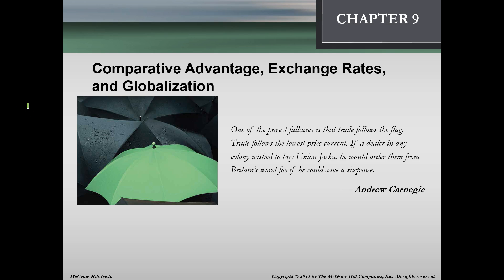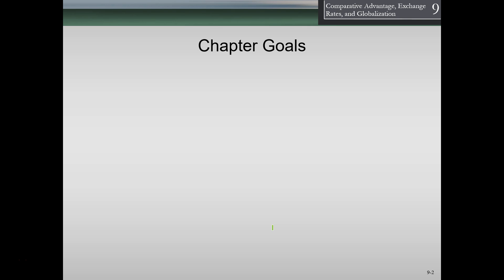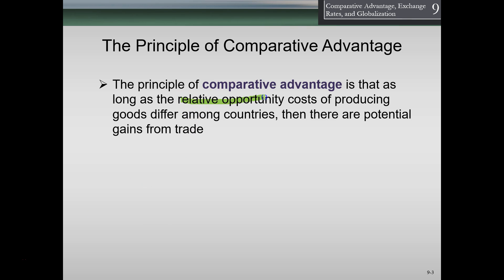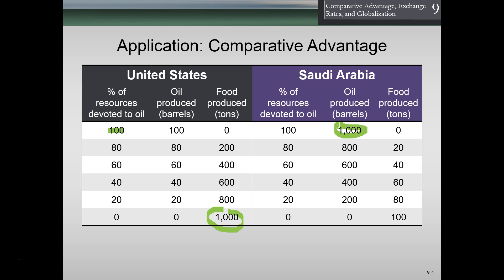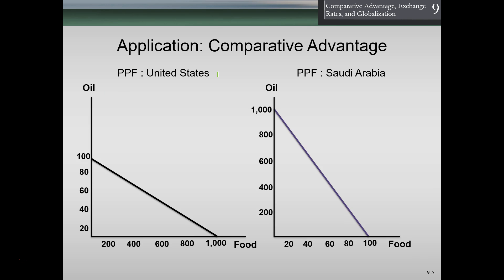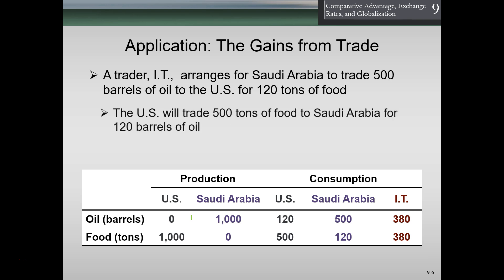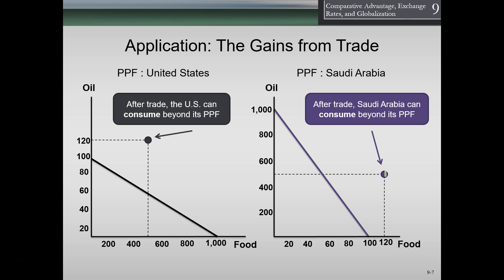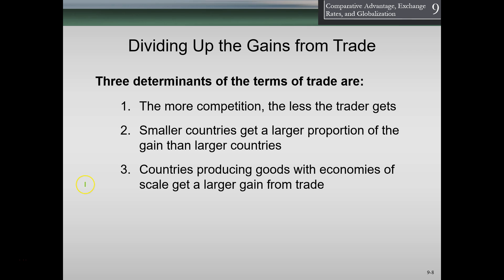Comparative Advantage, Exchange Rates, and Globalization Ch. 9 Part 1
Economics Supply and demand